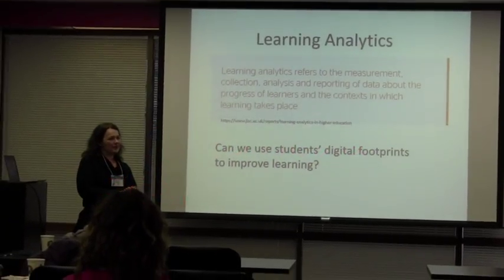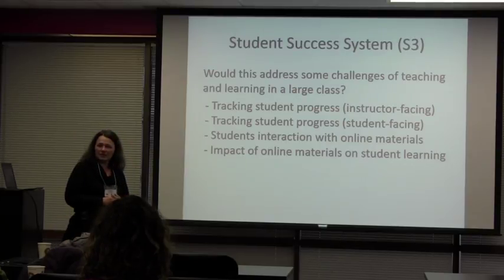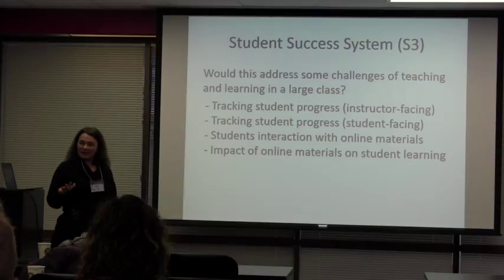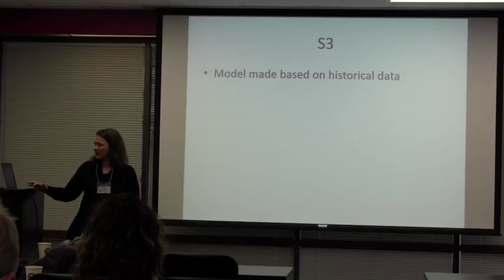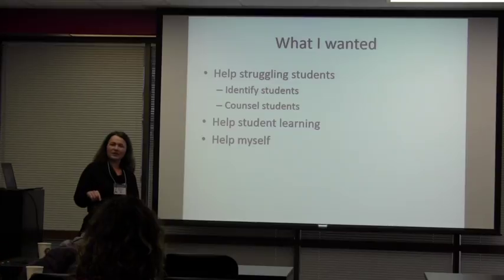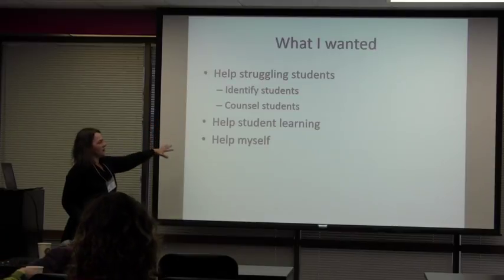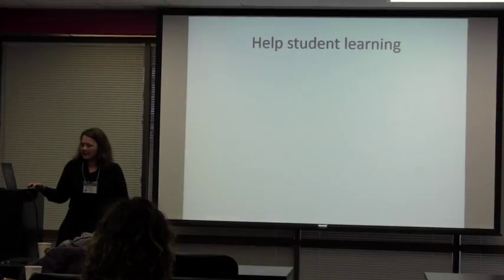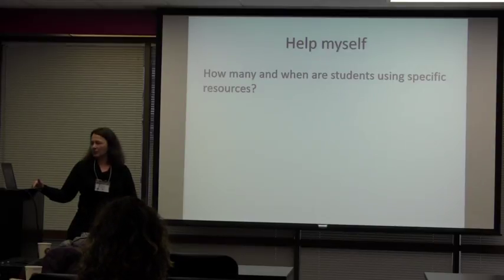[STORY] Analytics and Recommendation with Sharon Thoma (December 9, 2016)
The more you and your students know about their learning habits, the better equipped all will be to increase effectiveness. Sharon Thoma in Zoology shares her use of Analytics & Recommendation with students.